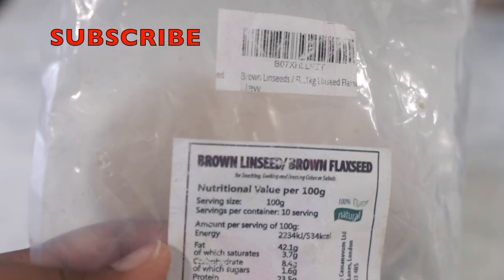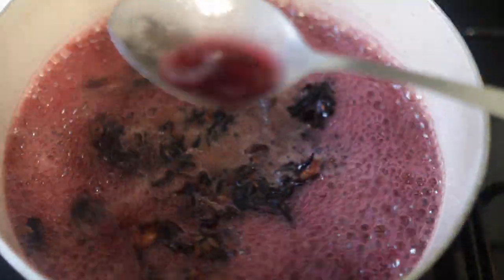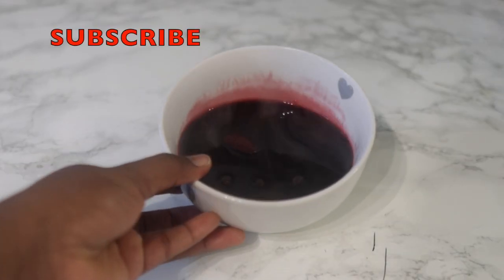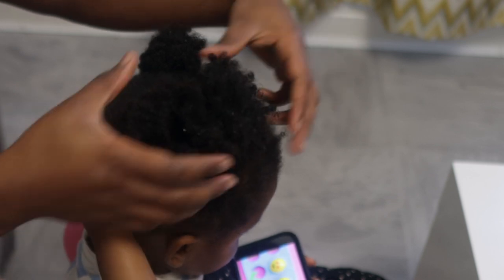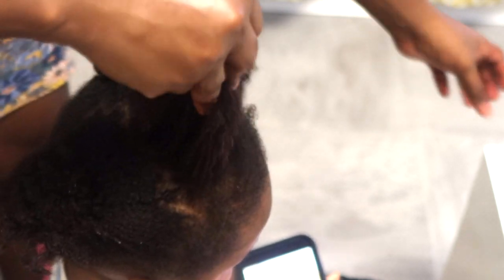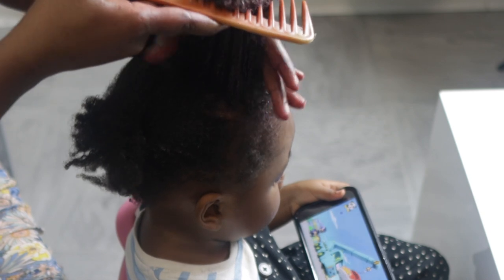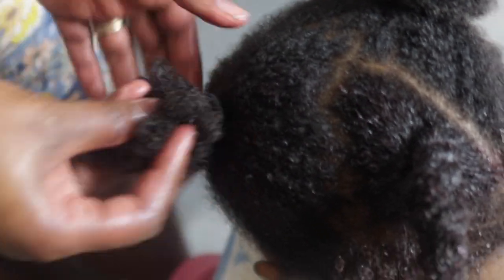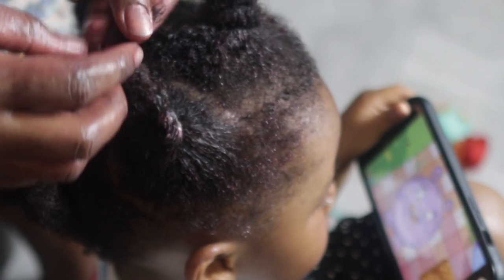You've Been Using Cloves Wrong All Along/ Use It This Way And Your Hair Will Never Stop Growing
Hey guys, welcome back to another video. I share with you a simple hair growth diy leave in conditioner for thicker and faster hair growth! I hope you enjoy watching.

ingredients used:

cloves
flaxseeds
hibiscus leaves